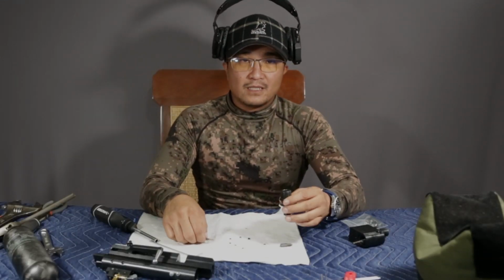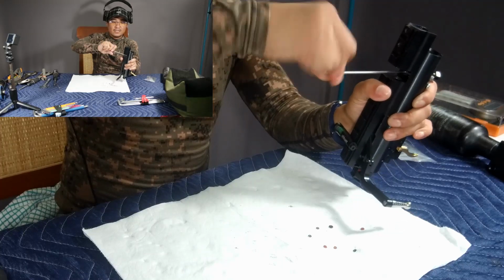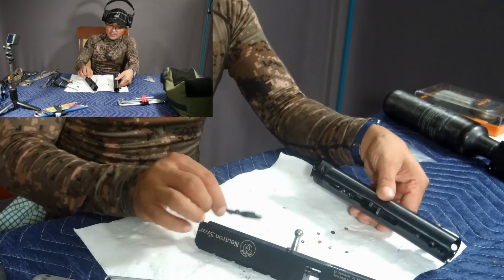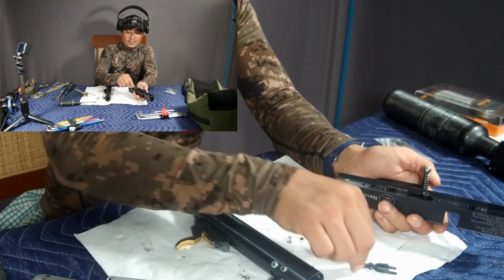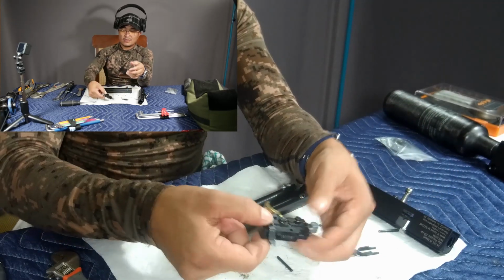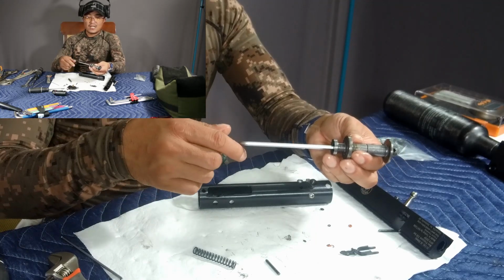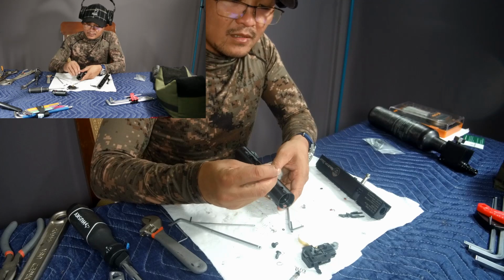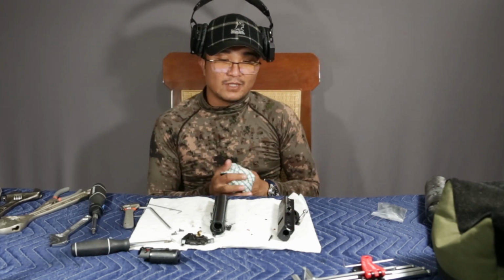Hatsan Neutron Star Part 2 of 3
3 part videos of Hatsan Neutron Star Teardown. This video does not include the trigger adjustment and teardown. The trigger adjustment and teardown will be on a seperate video. If there's interest in this channel we will continue making contents.